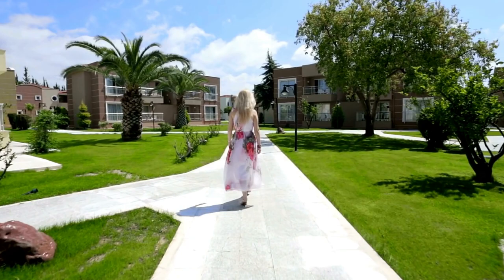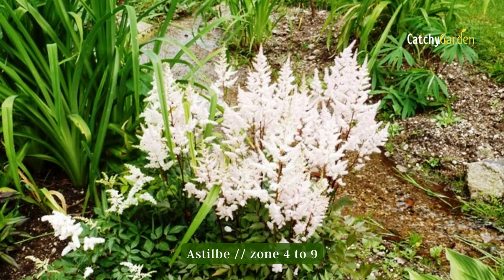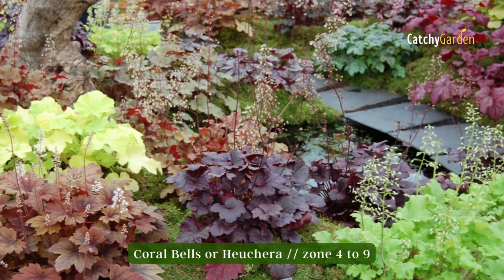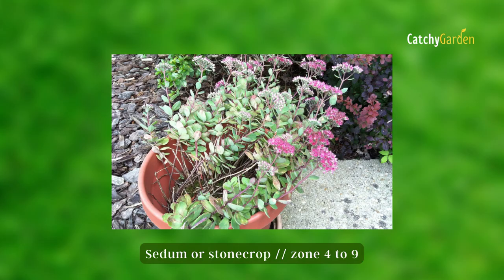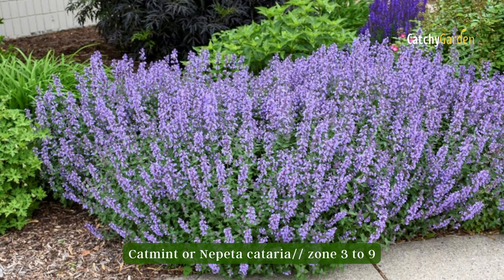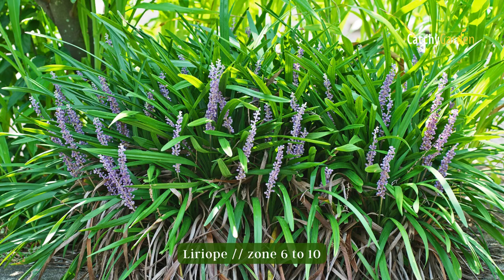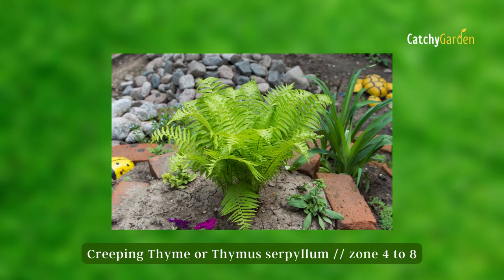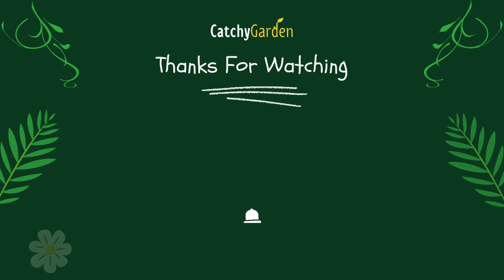10 Best Border Plants for a Picture Perfect Garden 🌷🌱🌸 // Garden Tips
Looking to add some greenery to your garden but don't know where to start? Check out our list of the 10 best border plants for a picture perfect garden! From forget-me-nots to butterfly bushes, these plants will add beauty and texture to your garden all year long!

If you're interested in adding some flowers to your garden this season, be sure to check out our list of the 10 best flowers for a picture perfect garden! From lilies to jonquils, these flowers will add color and beauty to your garden all season long!

⏱  10 Best Border Plants for a Picture Perfect Garden
00:00 Intro
00:42 Astilbe
01:23 Daylily
02:16 Coral Bells
03:02 Sedum
03:38 Catmint
04:18 Irish Moss
05:01 Liriope
05:45 Creeping Thyme
06:22 Fern
06:48 Hosta
07:17 Hydrangea & Lavender
07:35 Outro

oklahoma gardening, garden crossings, horticulture, gardening with creekside, houseplant haul